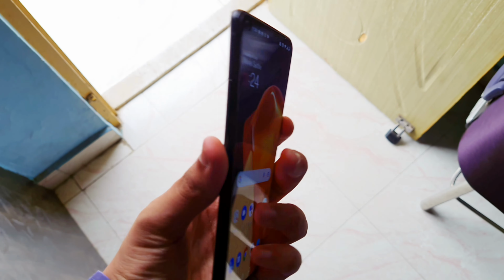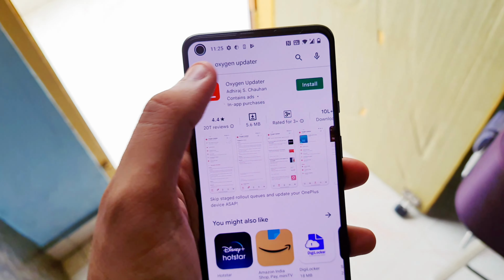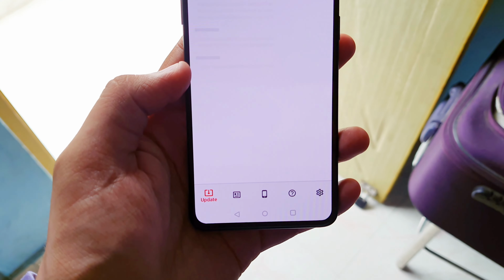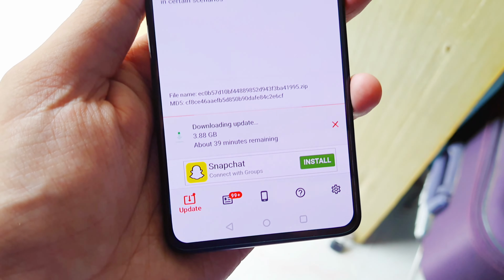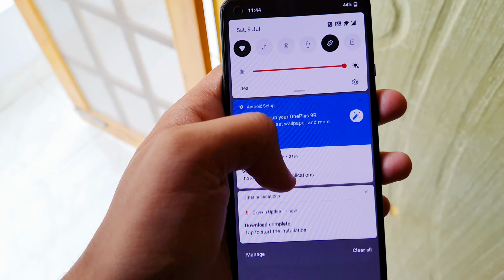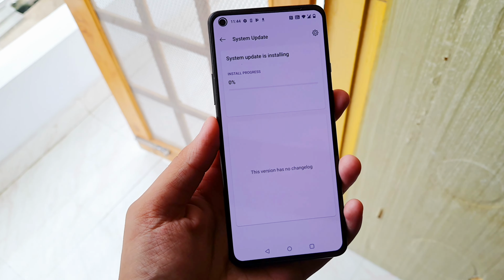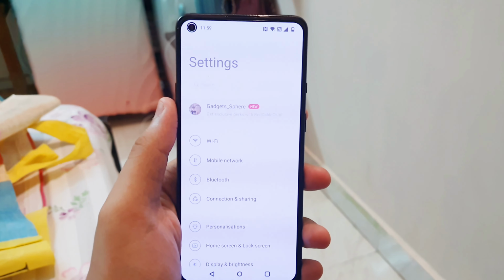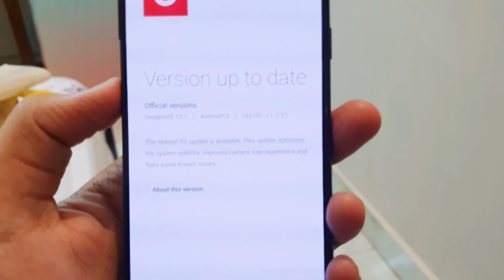How to Install Oxygen Os 12 on Any OnePlus Device!